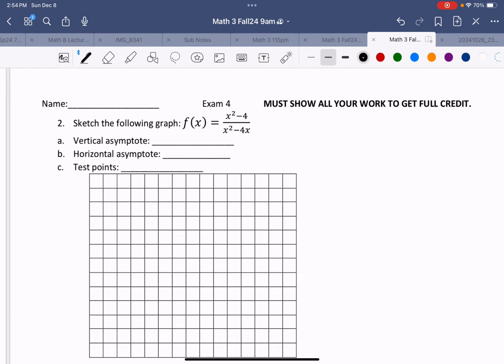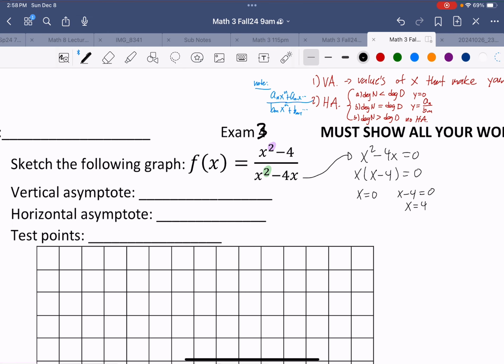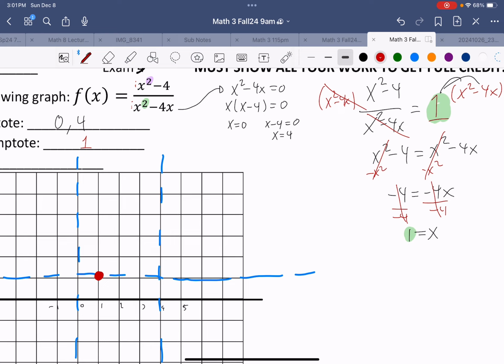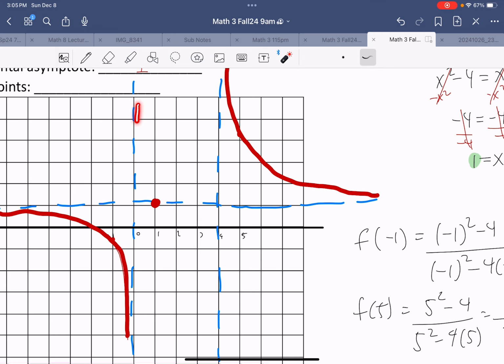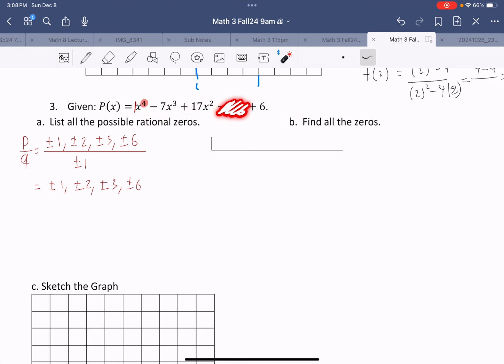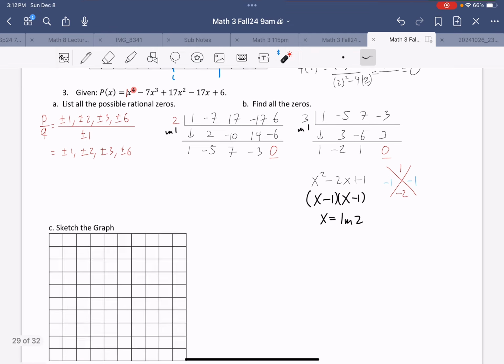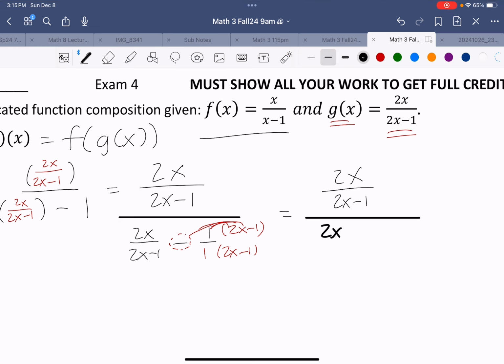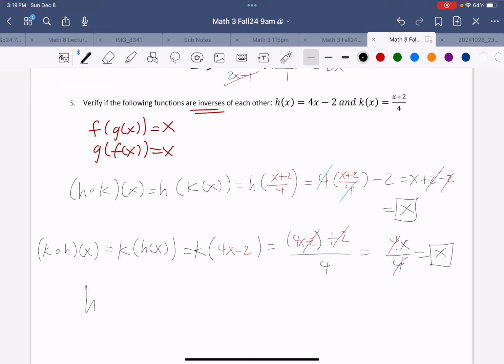December 8, 2024